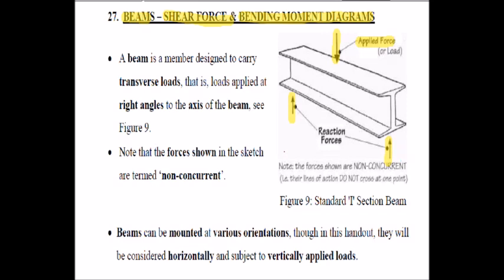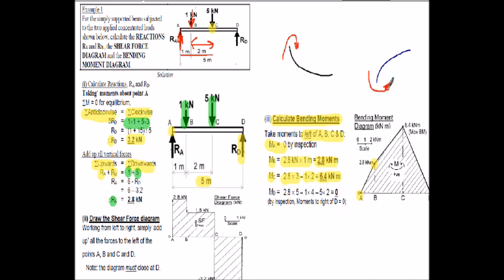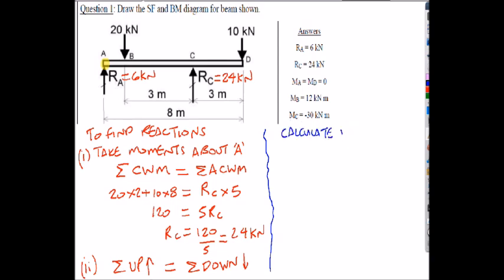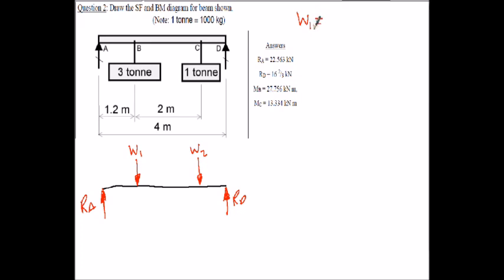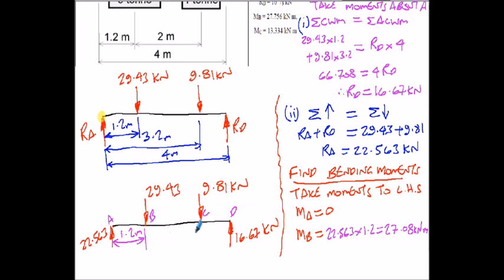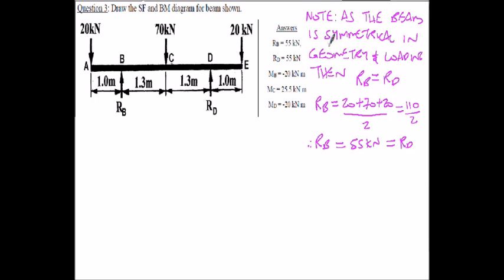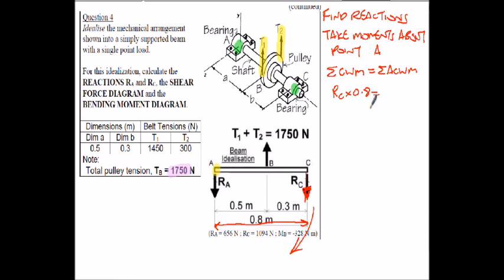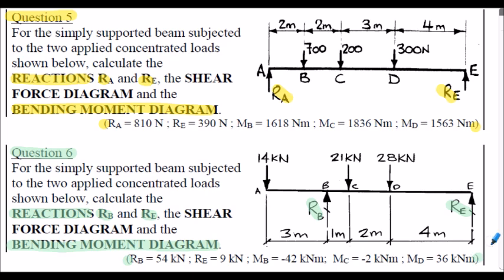MechPrins Bending Moments - Part 1 - Point Loads only (Live Lecture) - issue 2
Presentation  of a 'live' class lecture related to the analysis of simply supported beams (i.e. calculating reactions amd bending moment diagrams), subject to concentrated point loads only.  Note: this presentattion builds on the 'Beam Reactions' live lecture.

Issue 2: now edited throughout and two consolidation questions added to end of lecture.